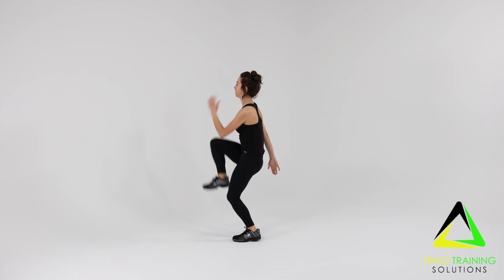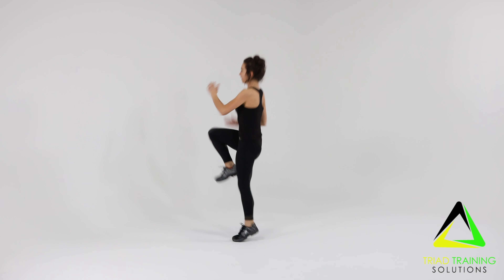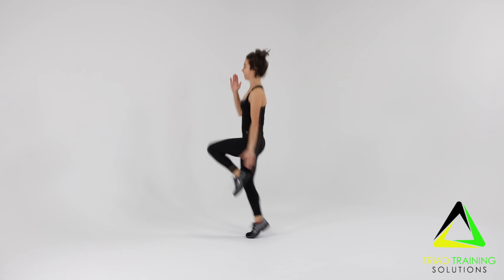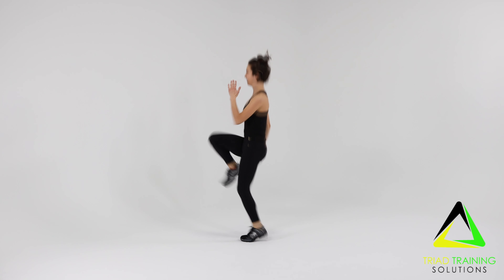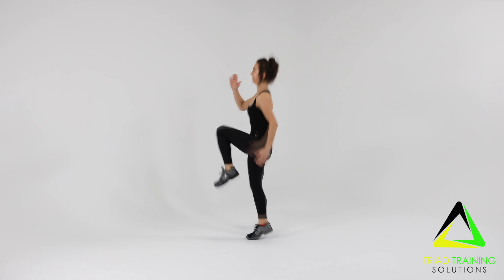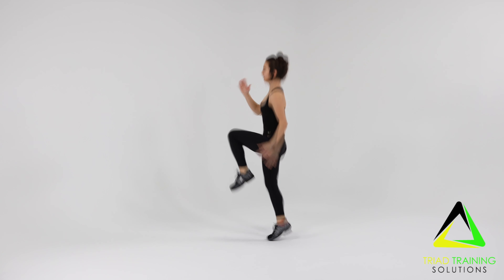Alternating High Knees